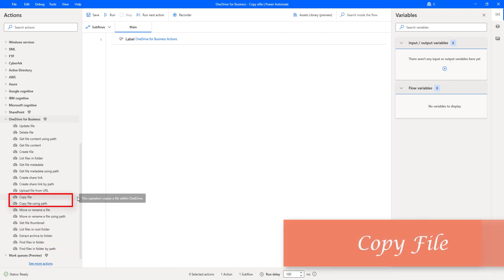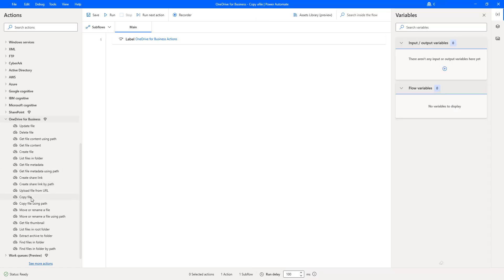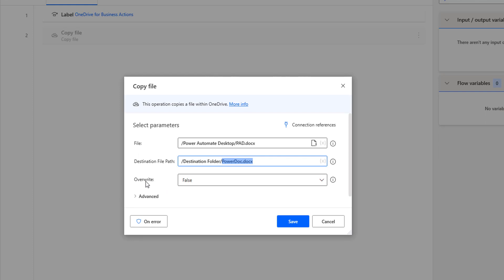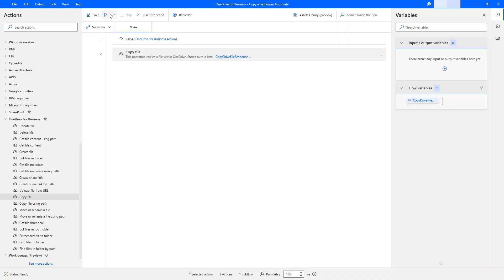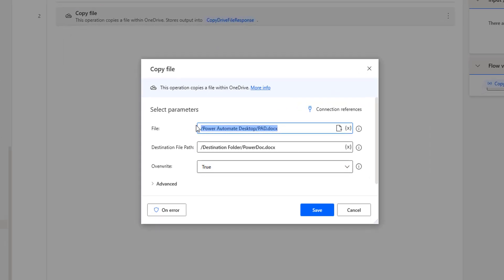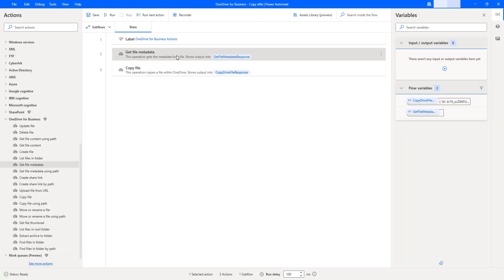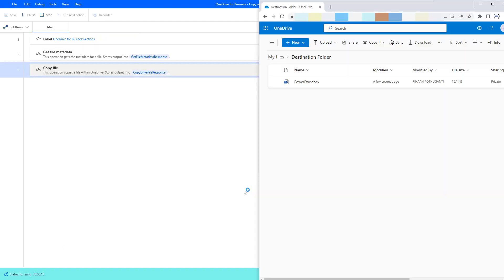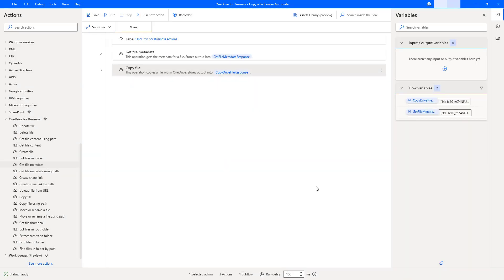Power Automate Desktop || OneDrive for Business - Copy File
00:00 OneDrive for Business -   Copy File